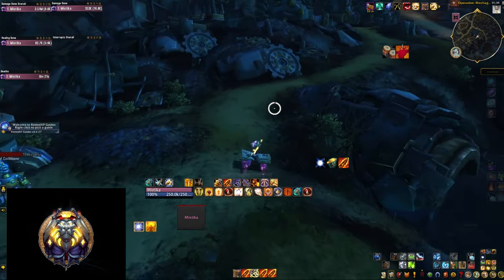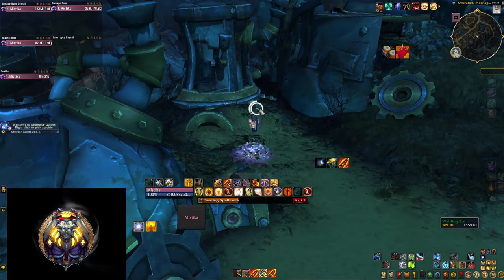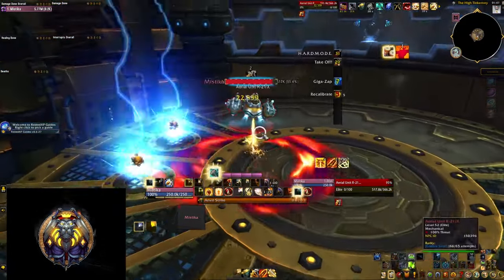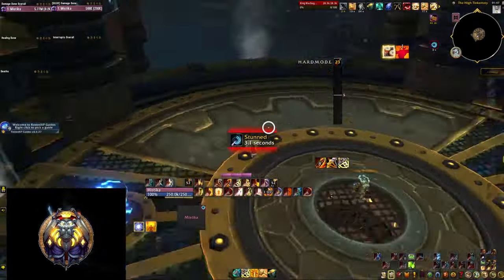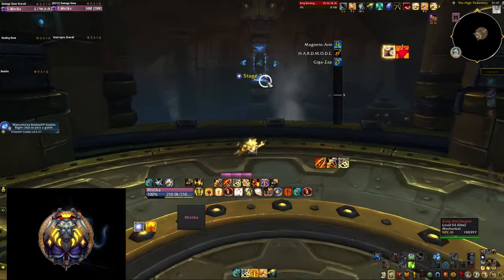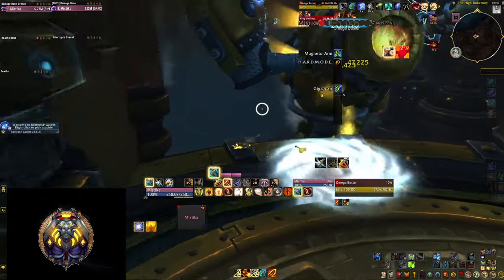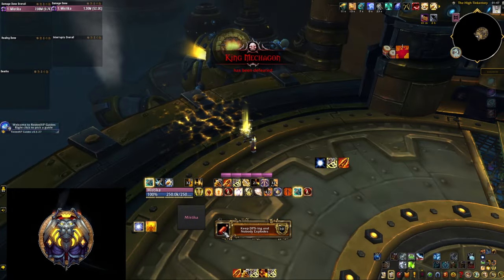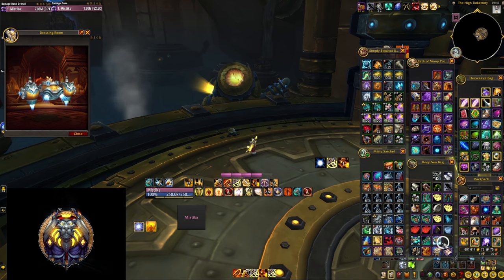How to Solo Mechagon Hard Mode as Paladin Guide | Aerial Unit R-21X Mount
In order to obtain the Aerial Unit R-21X mount you have to complete the hard mode version of Operation Mechagon. This is now soloable with various cheese strats but in this guide we are doing everything as it should be without cheating as a paladin. Completing the 4th boss in time is crucial and the tips in this guide will help you to get pass that point with the rest being relatively easy.